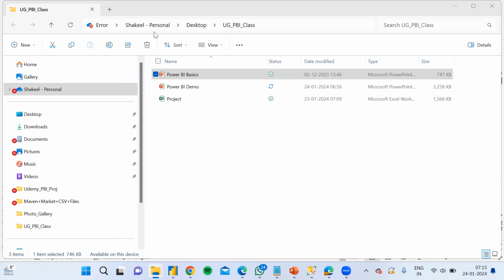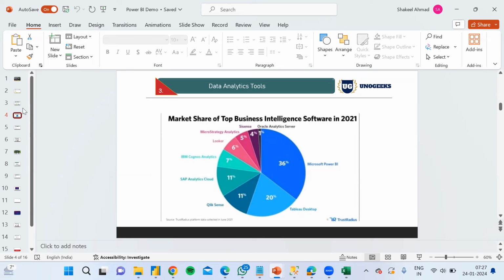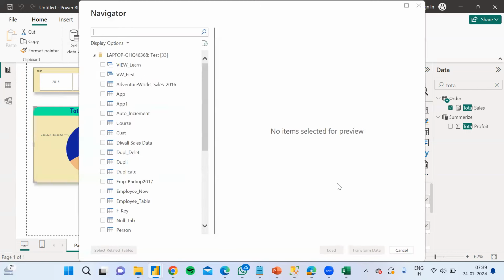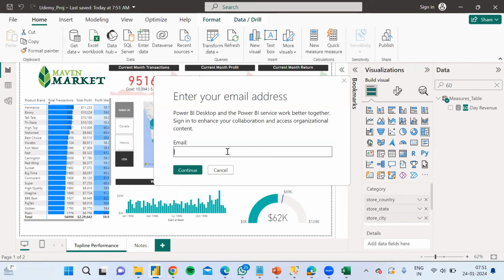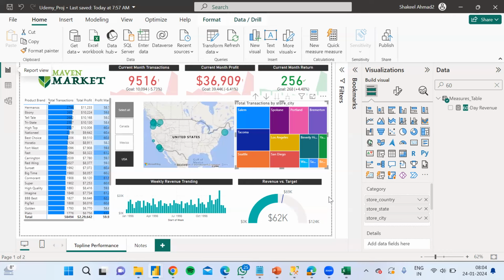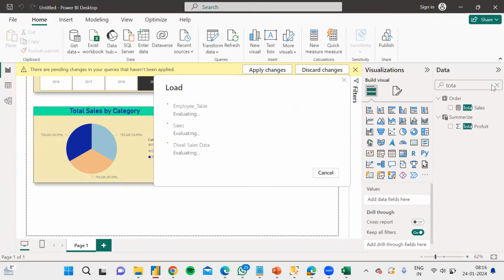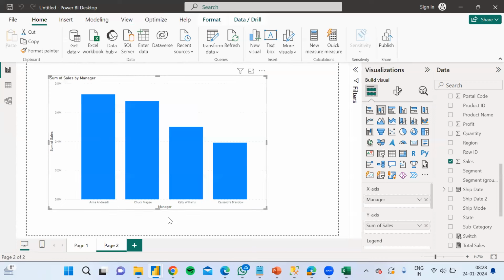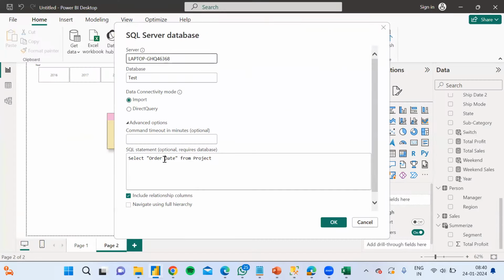Power BI Training Day 2 | Power BI Training Videos | Power BI training videos for beginners